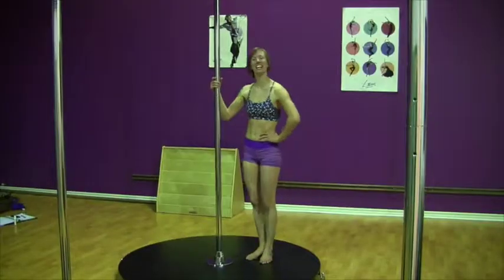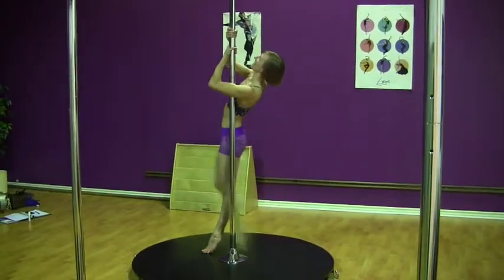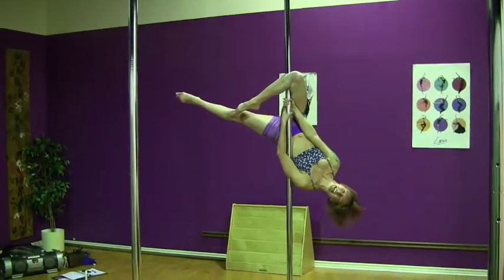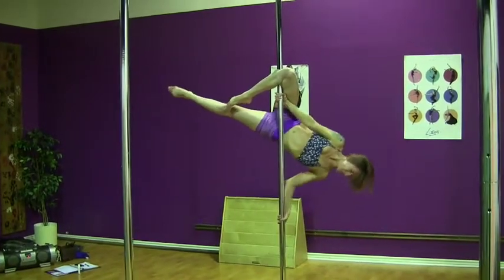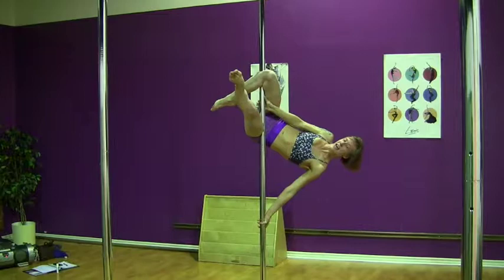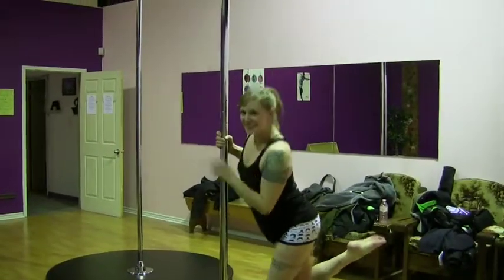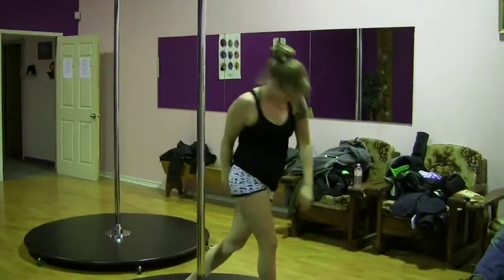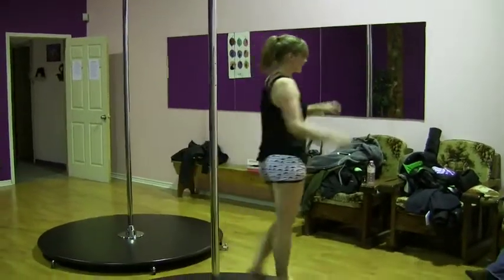Vlogmas: Day 8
Today's theme is "stars". I'm straying from the holiday-ness with this video and taking it back to my channel's pole dance roots, so here's a tutorial for the shooting star. I hope you guys enjoy the silly tutorial voice. "In three easy steps" is an ongoing joke with the lovely ladies in that class.